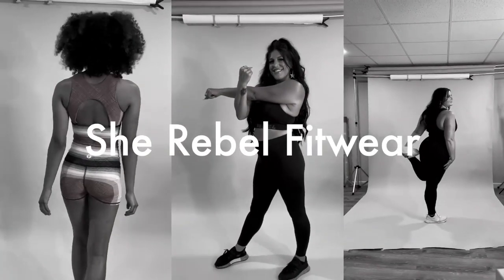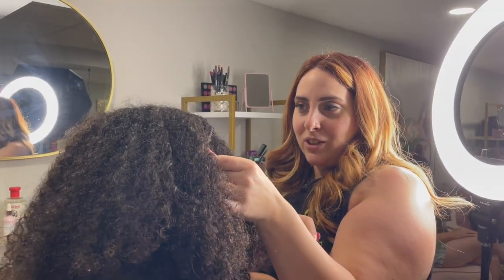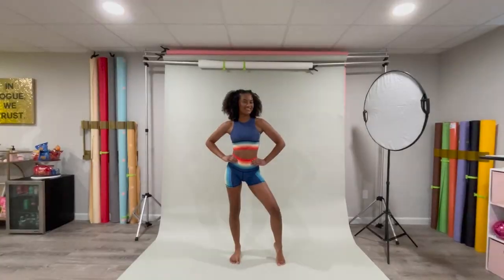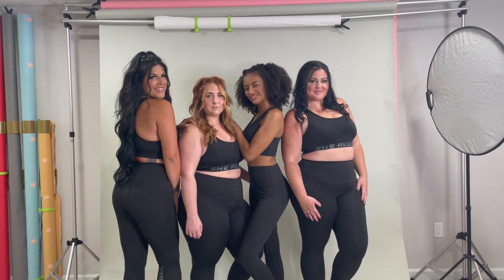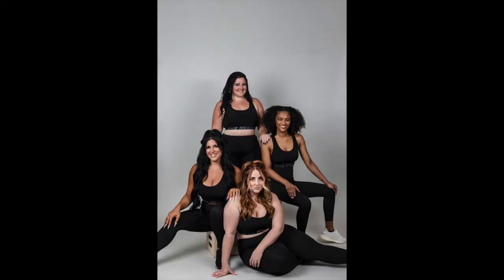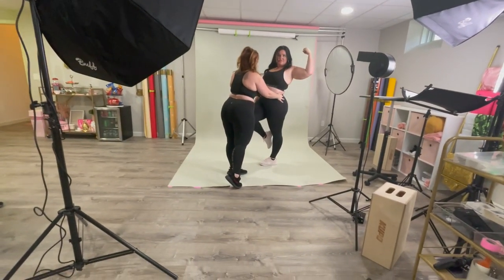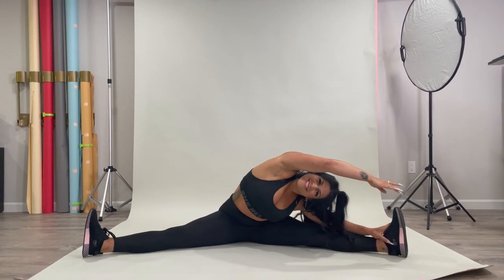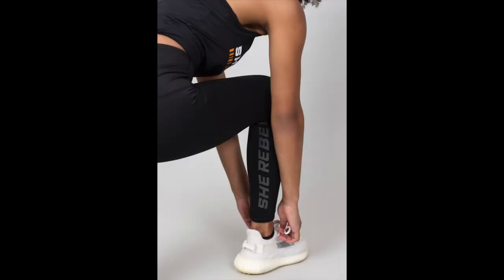Fitness Photoshoot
Behind the scenes with the luxury brand She Rebel Fitwear.
SheRebelFitwear.com